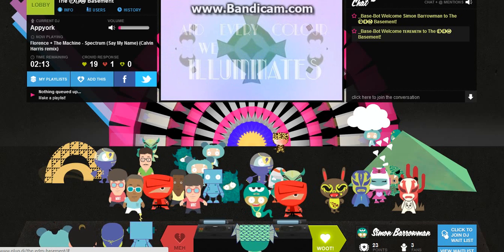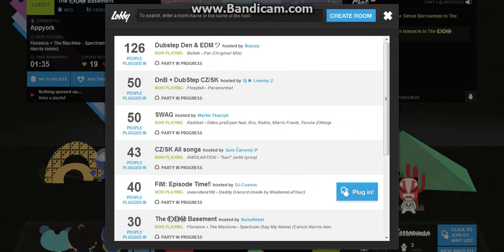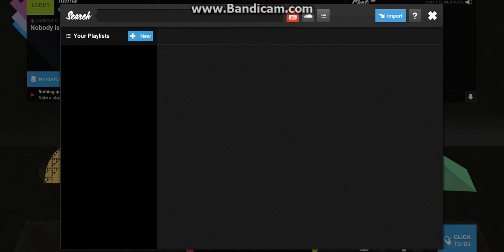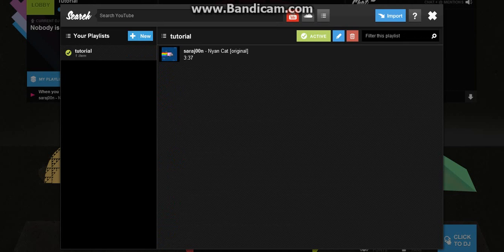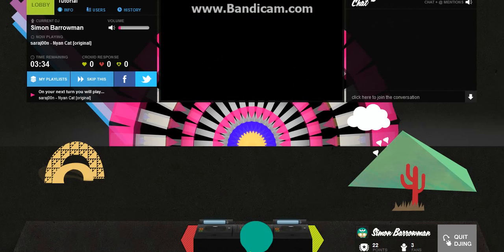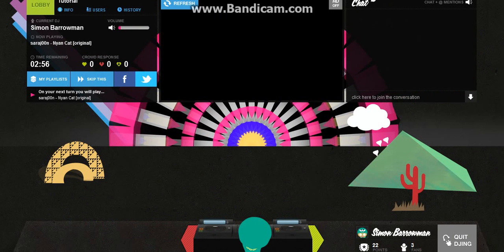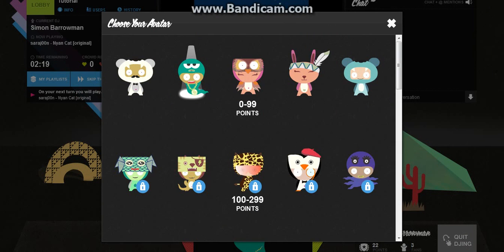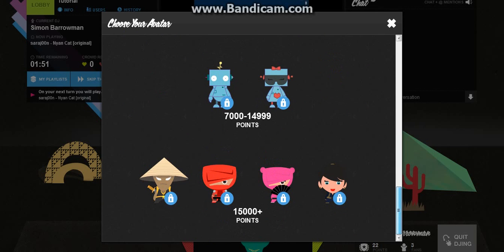plug.dj:tutorial/making a lobby/tutorial